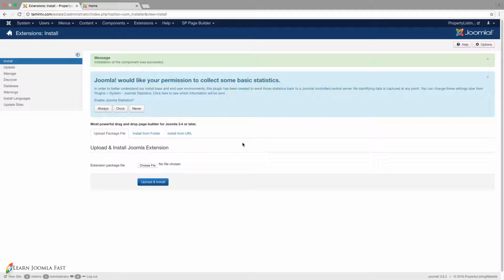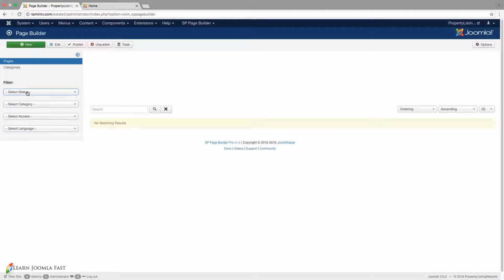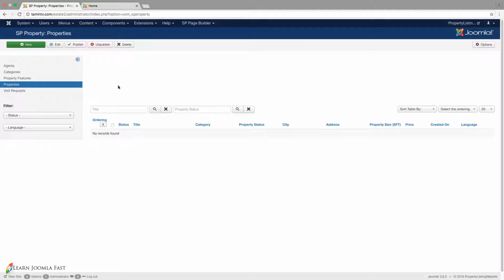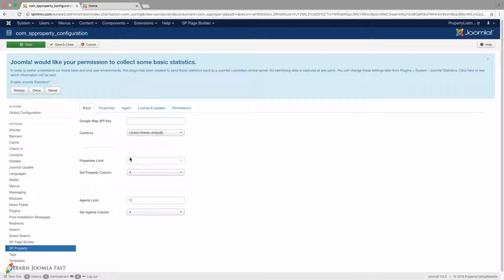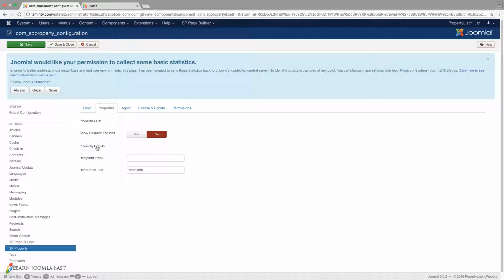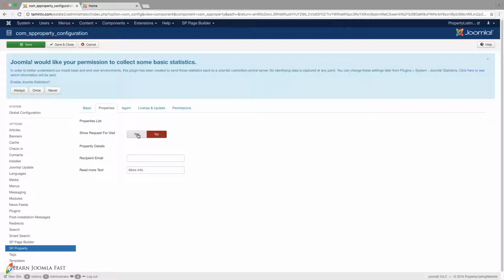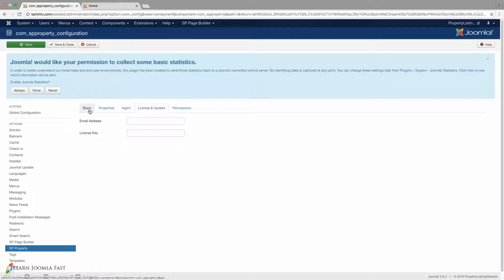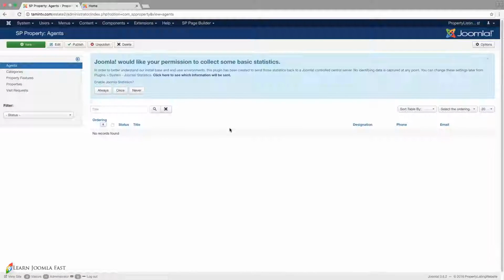11. Build a Real Estate Website with Joomla - Overview of SP property